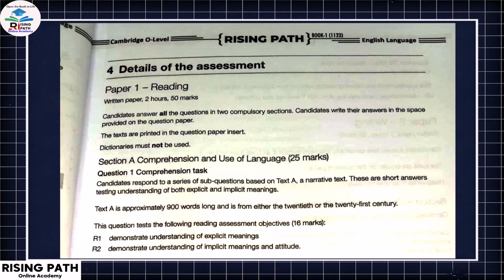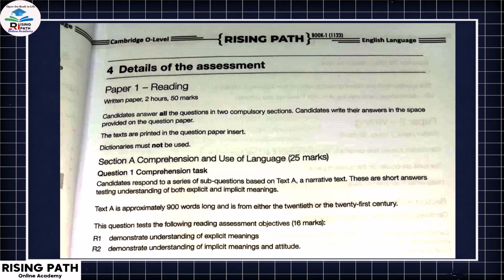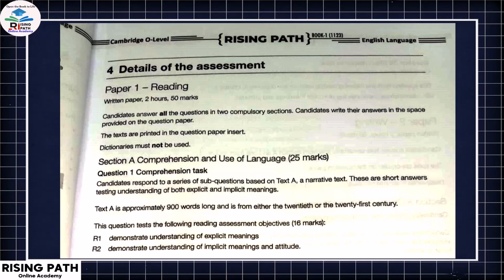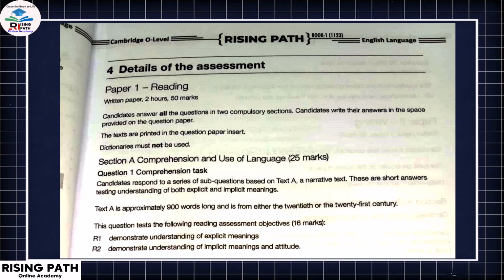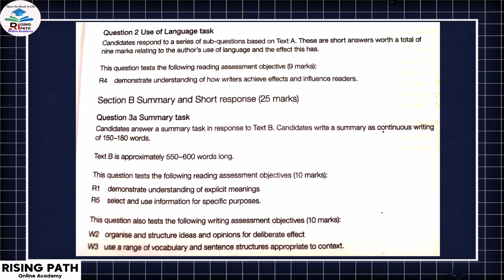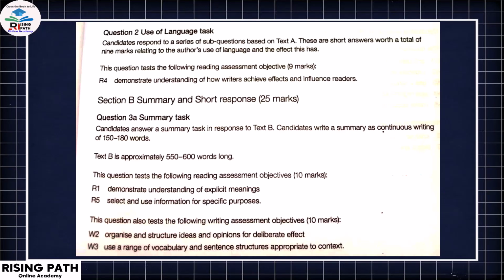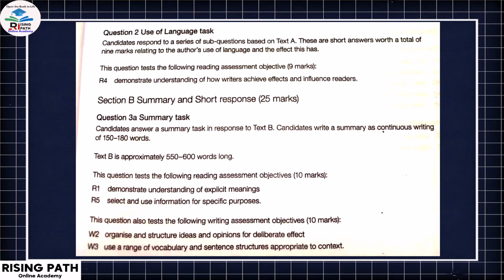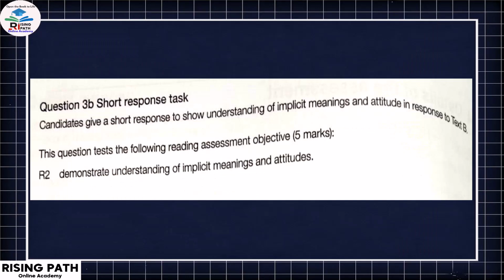O LEVEL ENGLISH TIPS 2024 |OLEVELS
grammar basic english basic spoken english basic english grammar is am are used in english is am are simple spoken english learning videos simple spoken english shuru se english sikhna present tense in english tenses in english grammar with examples contractions and reductions in spoken english to be used in english sandeep dubey grammar english lesson 1 paramount paramount institute coaching english use of is am are in english use of is am are is am are be been